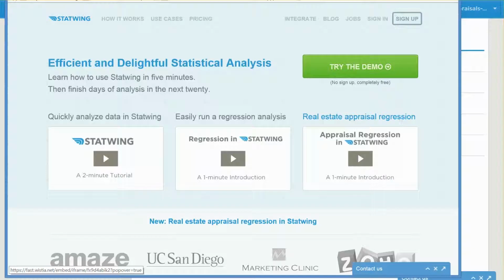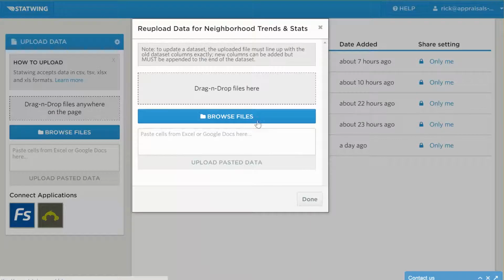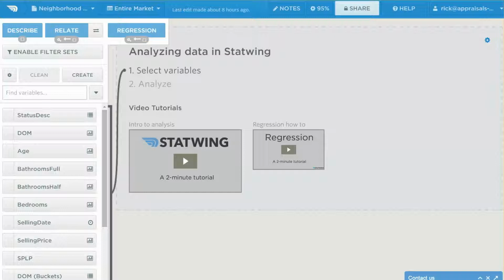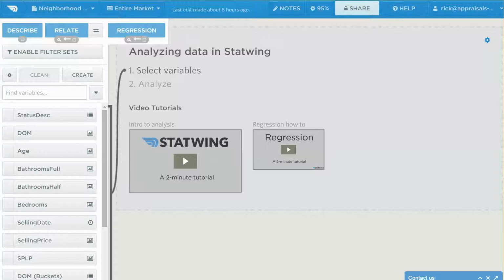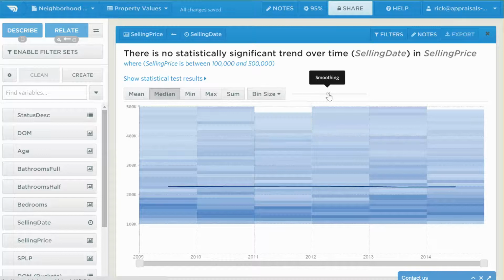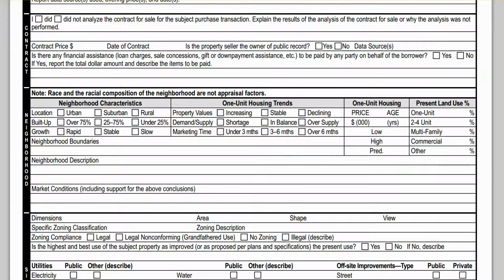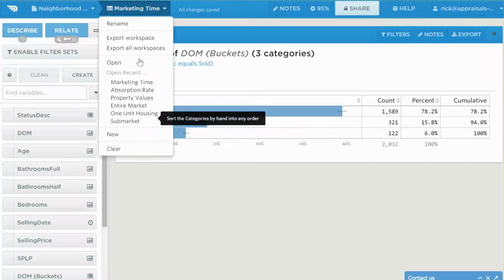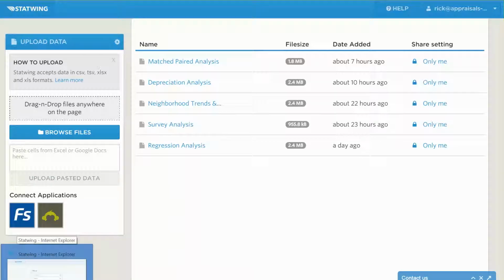Appraisal Workflow in Statwing - Part 1 Neighborhood Analysis